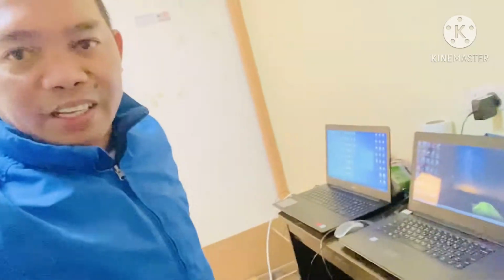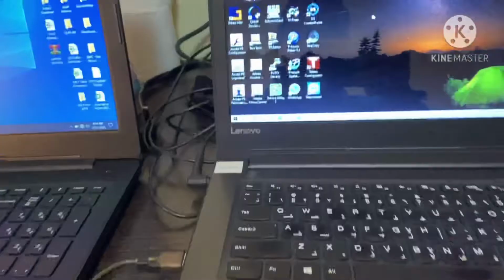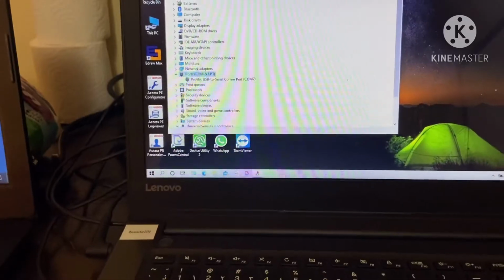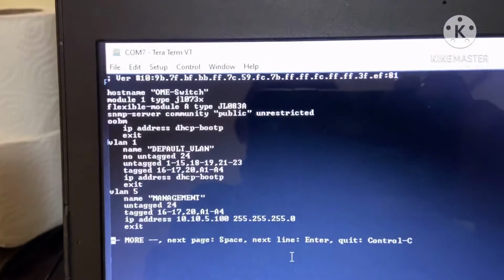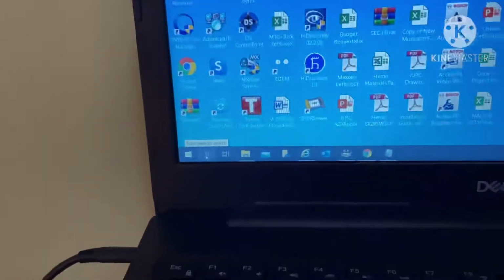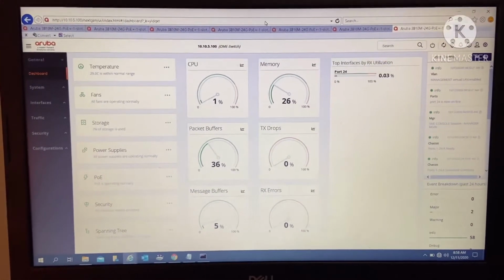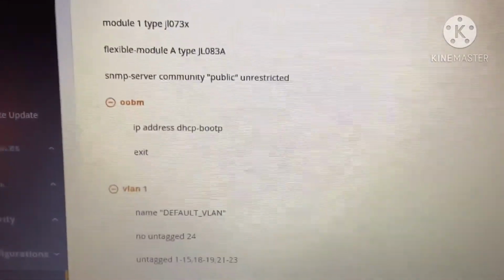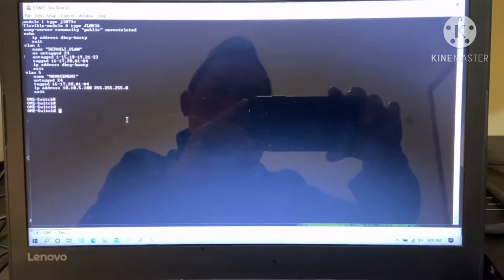Aruba Switch Configuration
Aruba 3810M